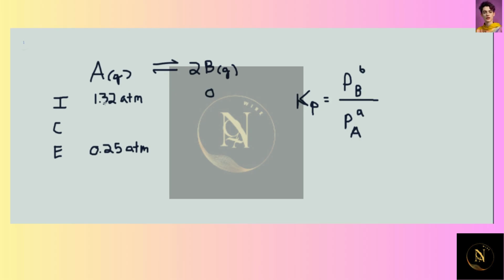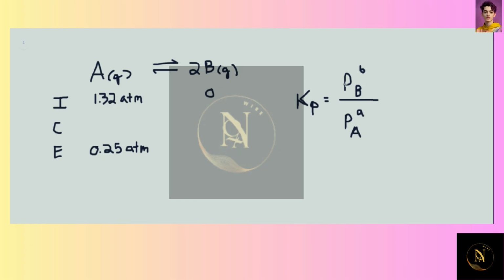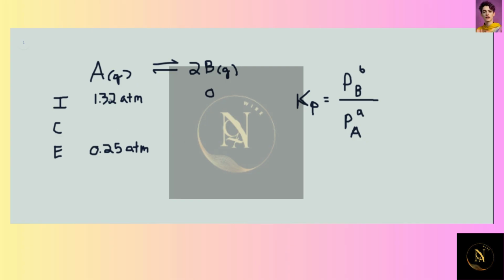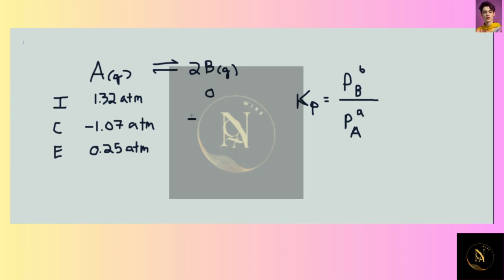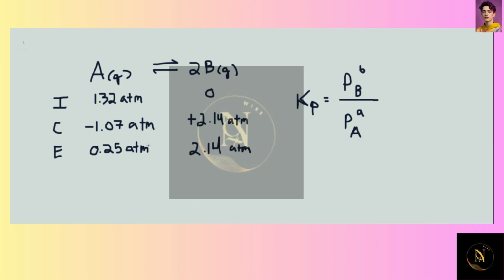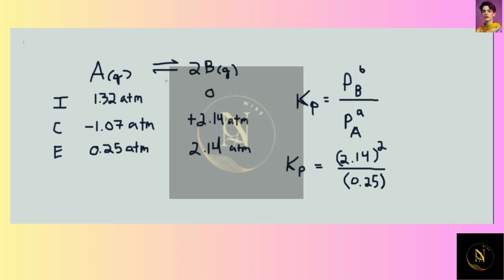For the reaction Ag 2 Bg, a reaction vessel initially contains only A at a pressure of PA 1 32 atm